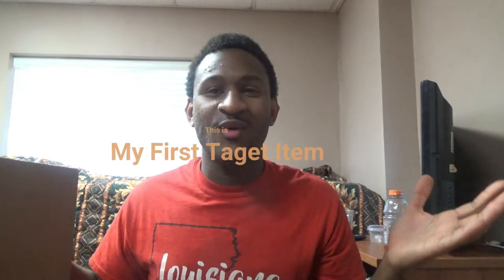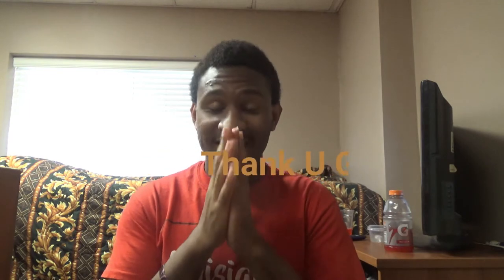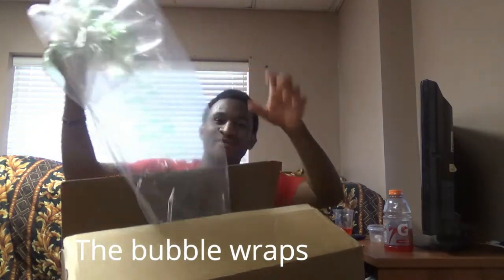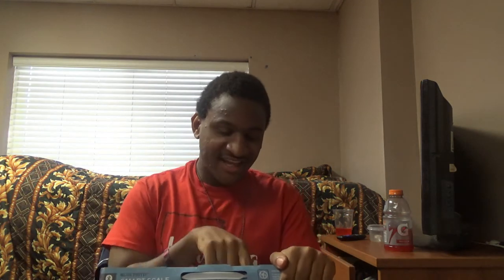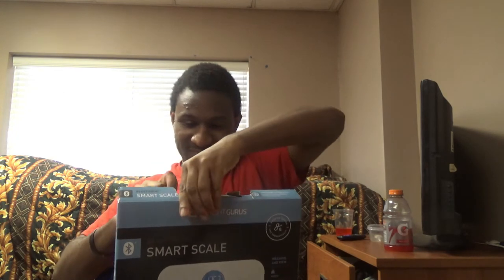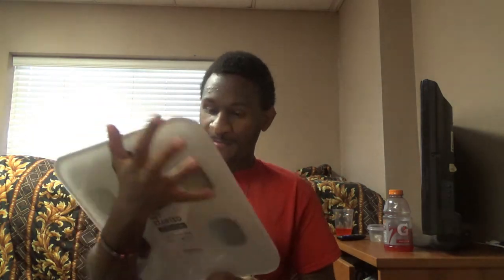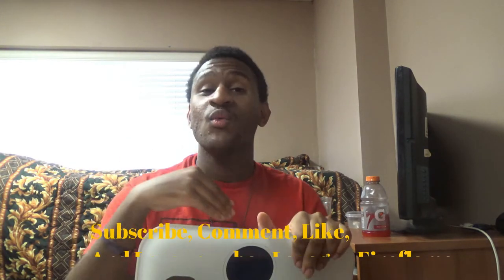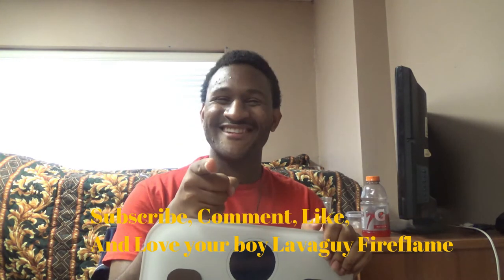UNboxing my first Target item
Hey lavafans, this is me unboxing my first item from target